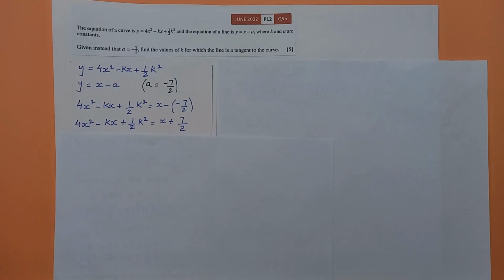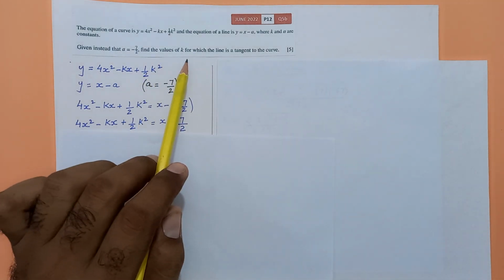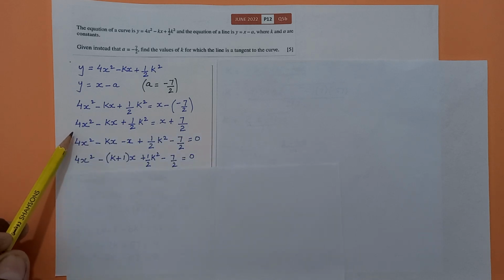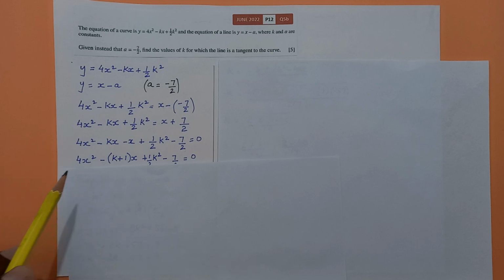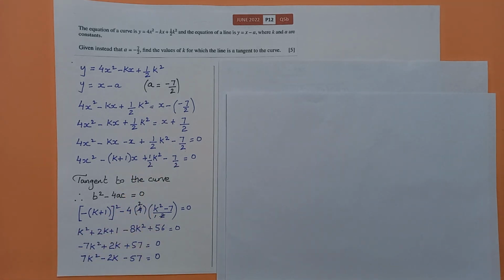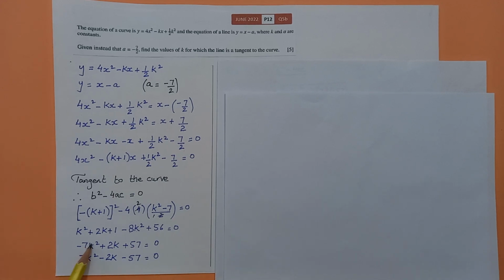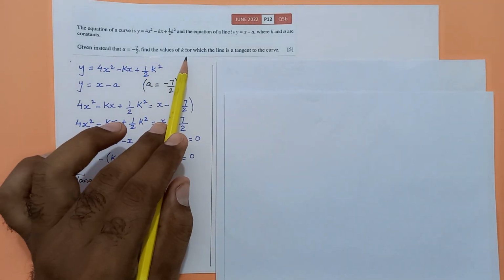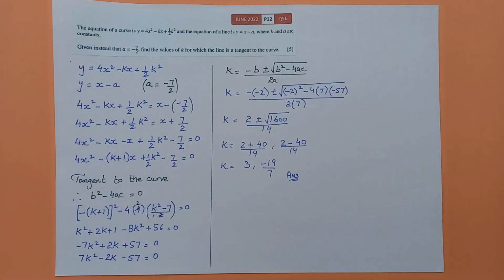9709 Pure Mathematics 1 - June 2022 - Paper 12 - Q5 | CAIE - As Level